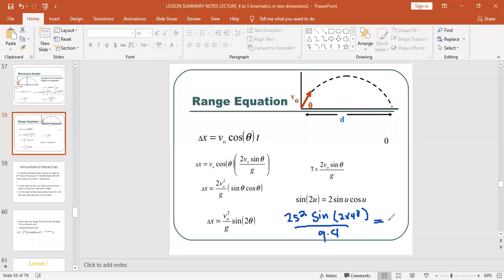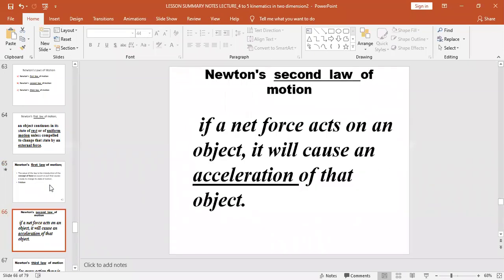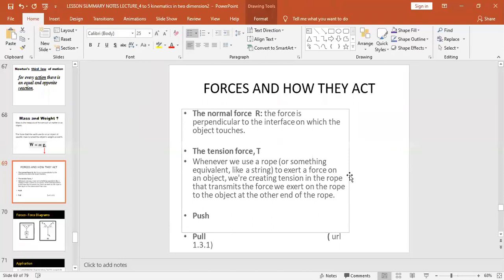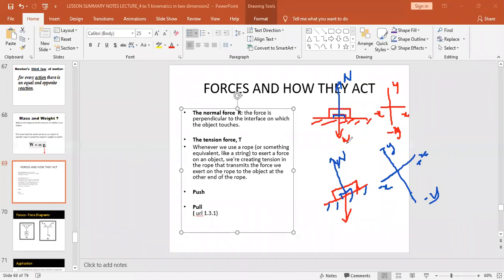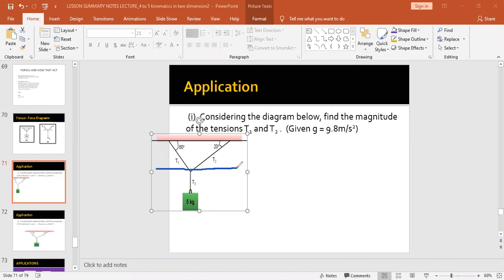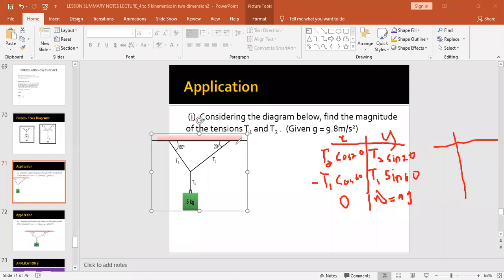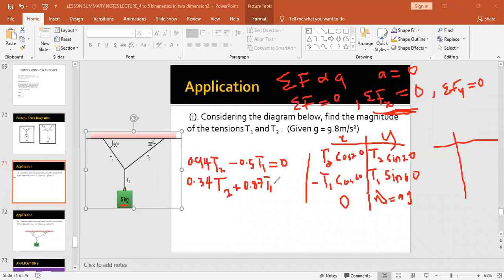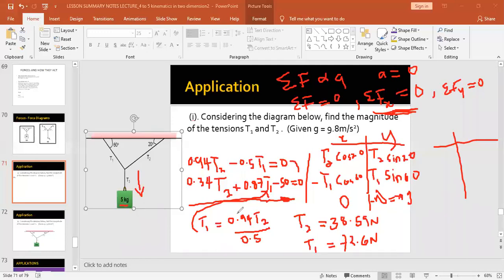kinematics in two dimension_3